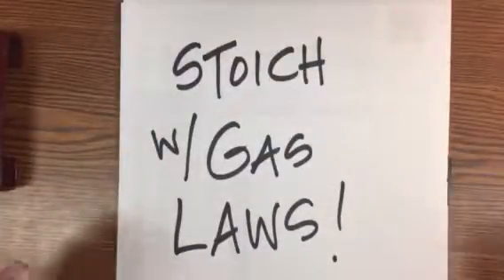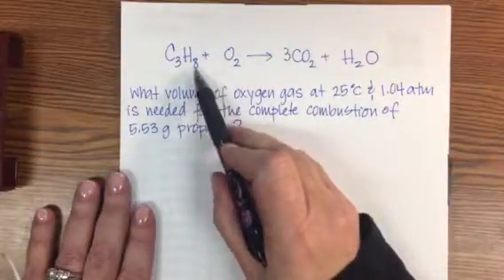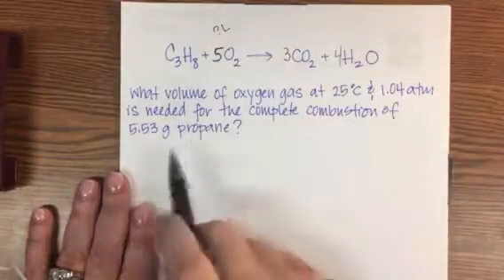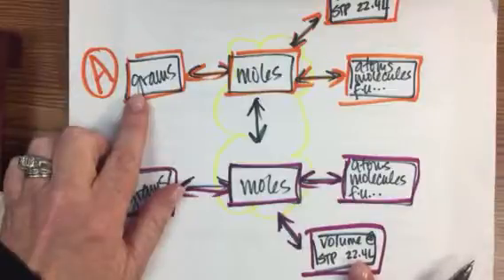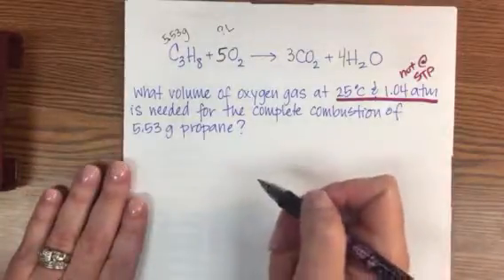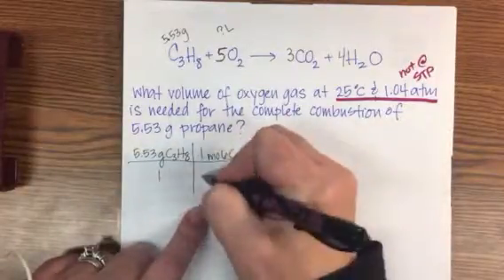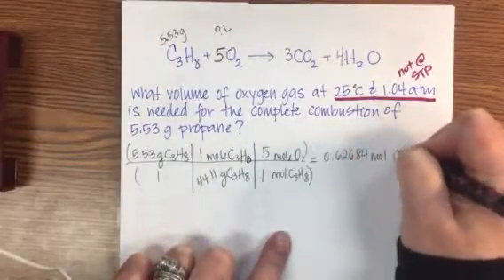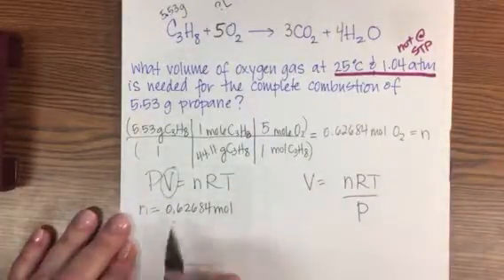Stoich with Ideal Gas Law part 1